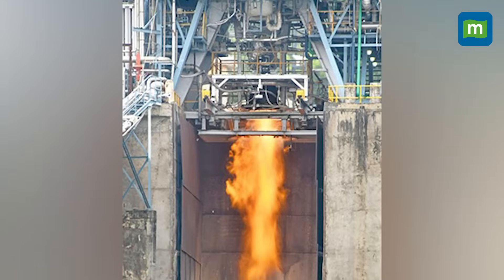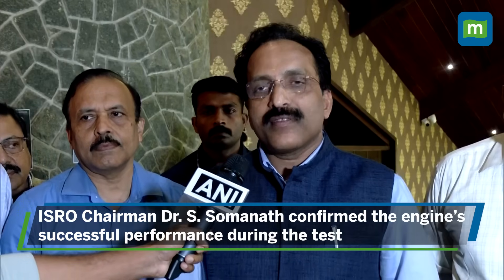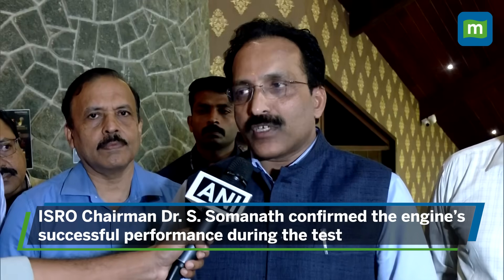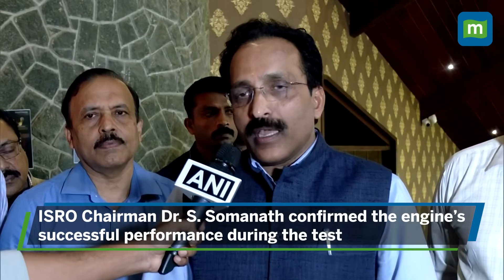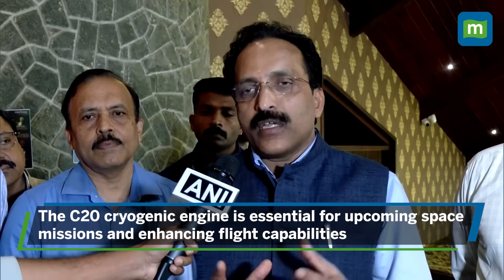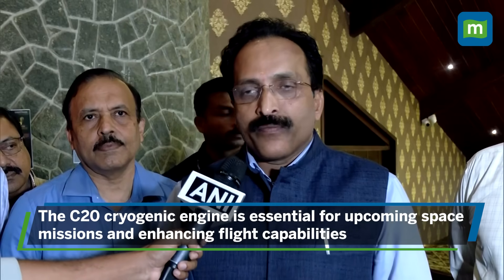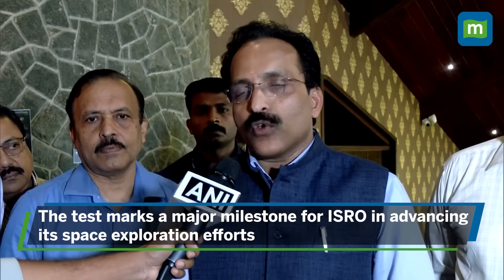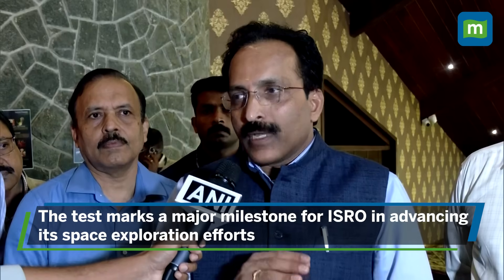ISRO's C20 Cryogenic Engine Passes Critical Test, Paving Way for Flight Restart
ISRO successfully tested its C20 cryogenic engine in ambient conditions, marking a significant milestone for the space agency. ISRO Chairman Dr. S. Somanath announced that the engine's successful test is a step toward enabling restart capability for future flights. This achievement paves the way for more advanced missions and greater capabilities in India's space program.